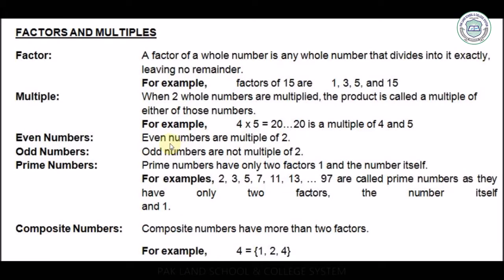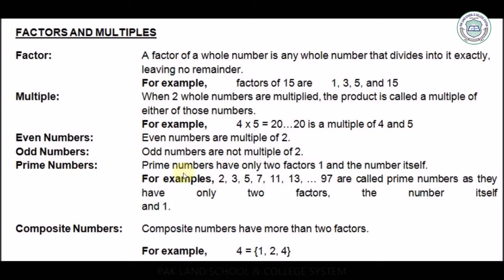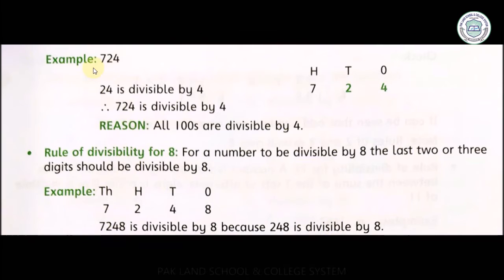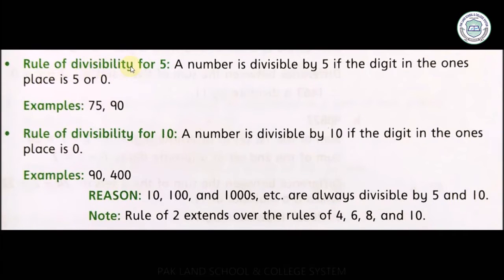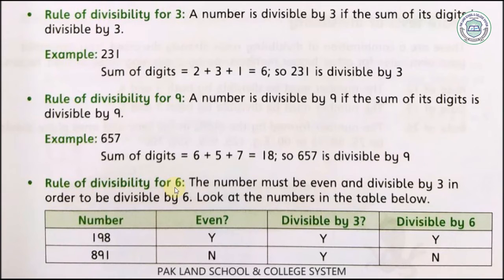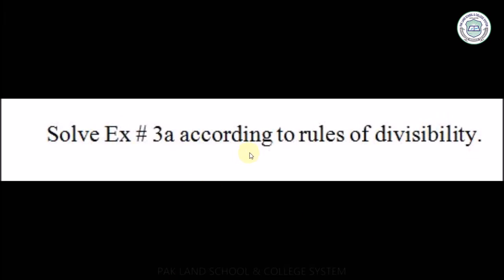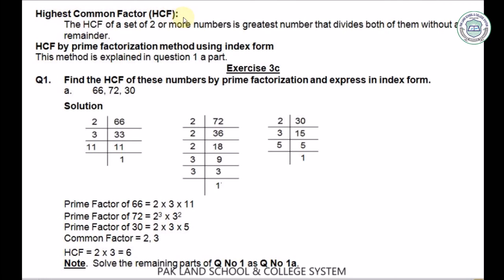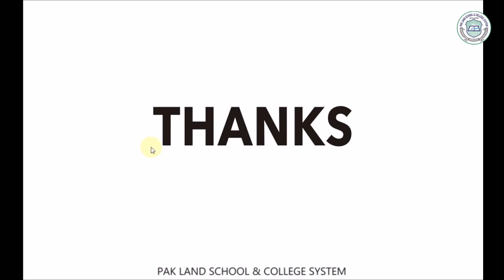Class 6 Math Chapter 03 Factors & Multiples